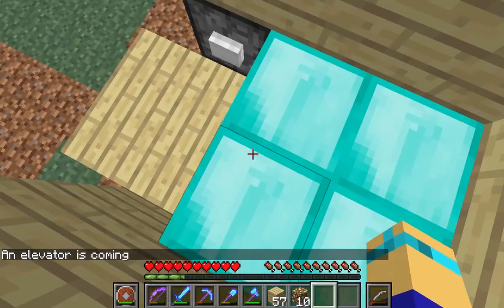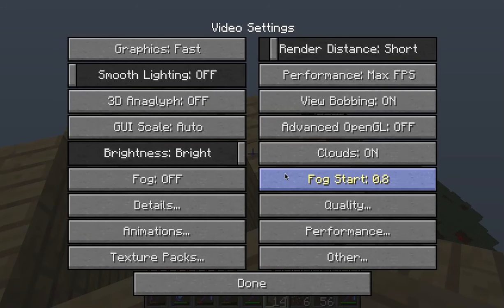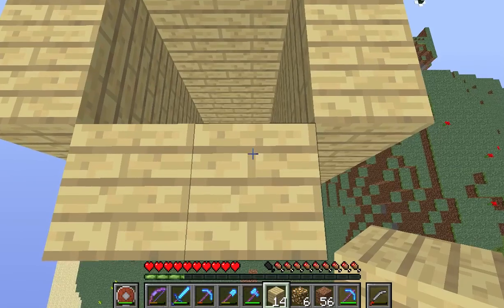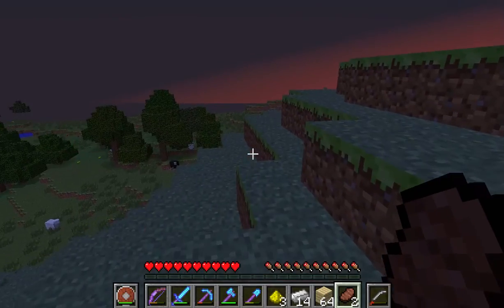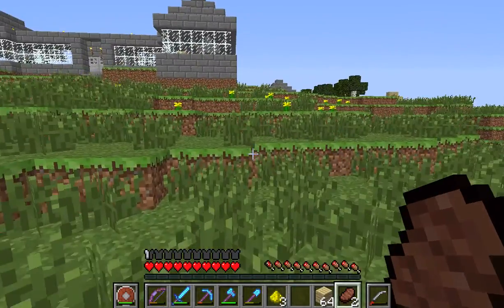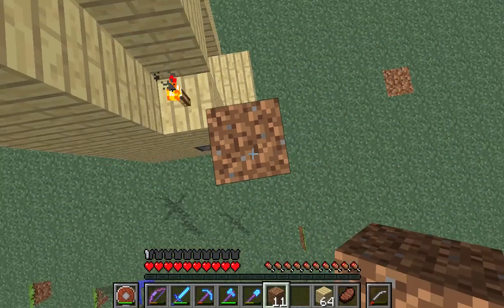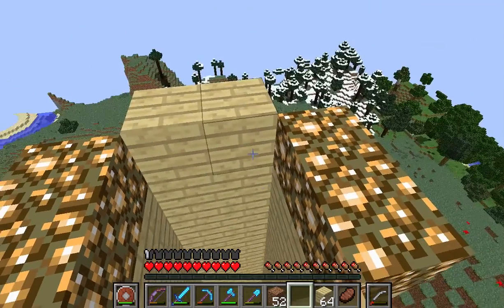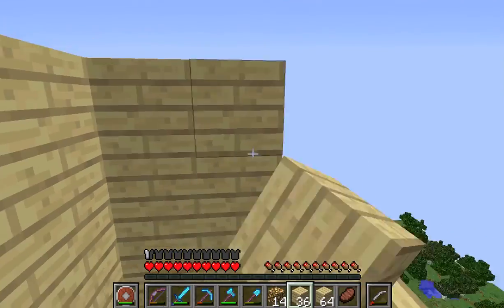Minecraft: Let's Play Ep. 14 It's an Elevator!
In this episode I attempt to make an elevator with the Dynamic Elevators mod.